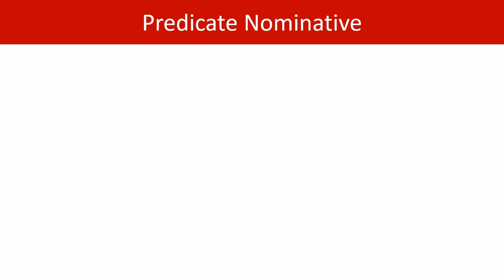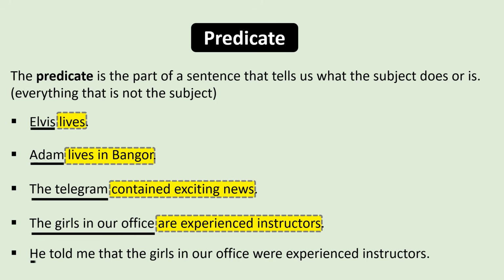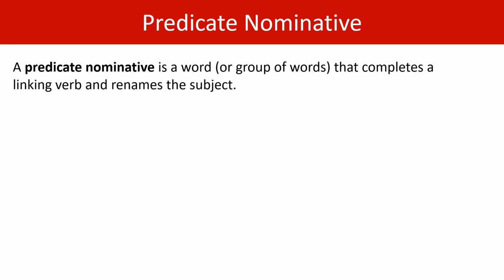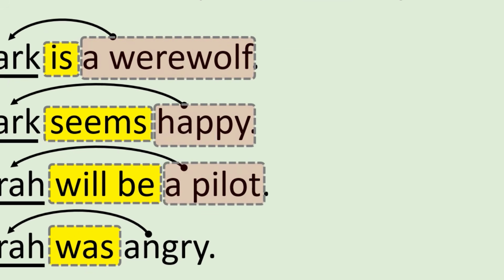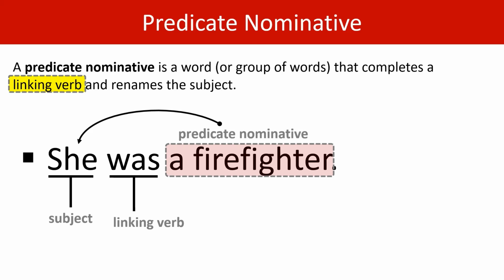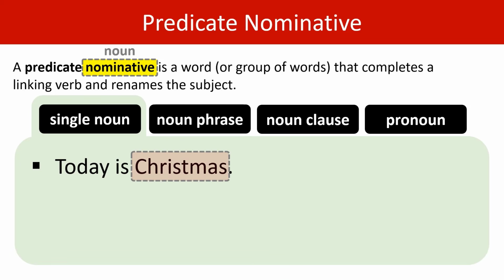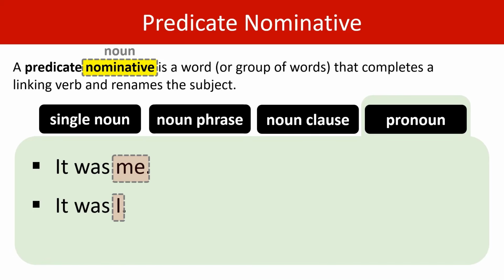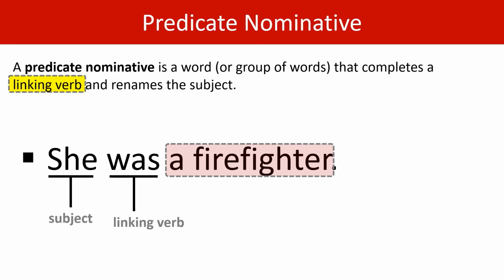Predicate Nominative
This video explains the term predicate nominative. It is linked to the following page on Grammar Monster: